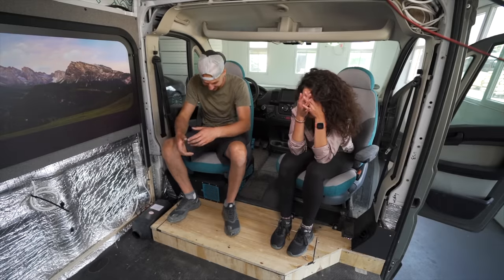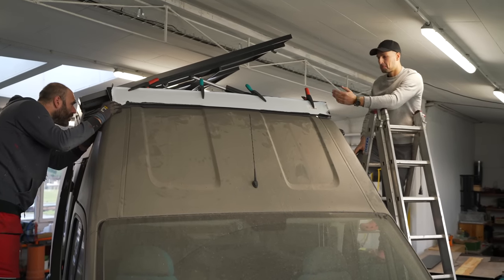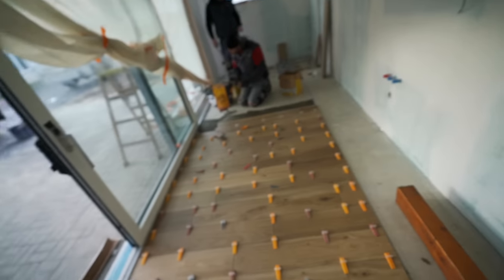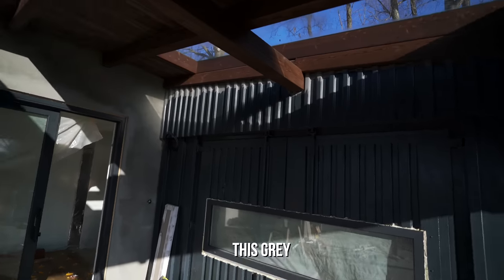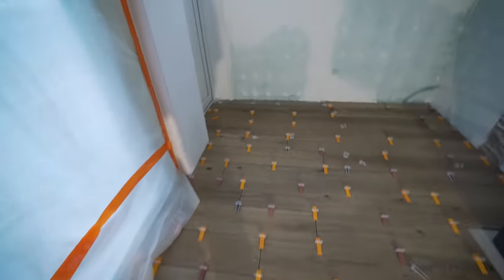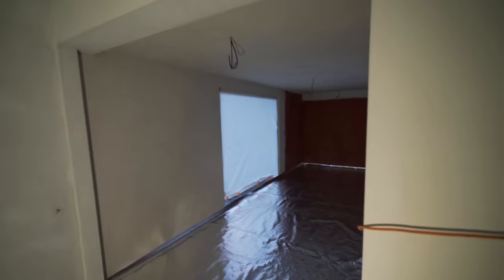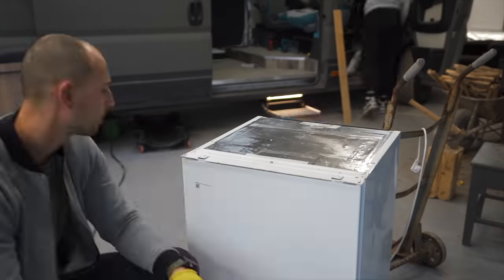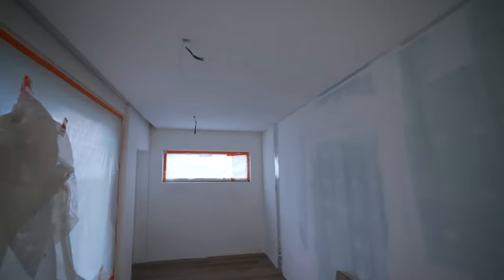360° Monitor Build / VAN LIFE EUROPE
With each week we focus on a new project, and this week was all about our campervan! With so many hands helping us push these projects forward, we're thrilled to be picking up speed and feeling MUCH less exhausted than we were this time last year. In fact, it's been such fun at the workshop that we've felt more energized! In January! 😅🥶

Cabin Progress Report: Only furniture remains. Next up we'll need to move forward with the downstairs "U" couch, and a few units at the upstairs landing zone, along with a "bar"

Container Stage: The floor boards & tiles are installed, first major layer of paint is done, and hoping that this coming week has an equal amount of progress! We'll need to get everything painted and prepped before adding the carpet, then the electrician can come and finalize all our internal and external outlets. We just got so much snow that hopefully we can finish painting the grey container, adding the door sticker, etc.

Campervan Update: HUGE moves happened this week. Next we're hoping to have the fridge up and running, trim complete, & monitor running. The next major section will be the reclining couch and the unit along it's side!

(we also have loads of detail-oriented videos for free here on YT!)

Like our music groove? We get it from a few spots…

Ladi & Margaret - Europe
1. Container Home
2. DIY Campervan
3. Cabin in the Woods

Van Build Progress + Shipping Container + Cabin
MB010F2PCZWH5DW